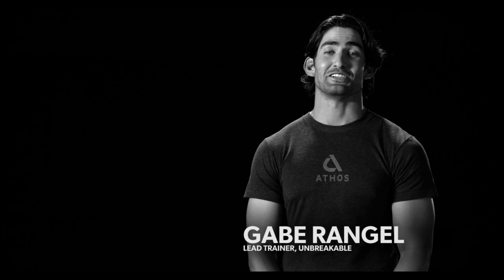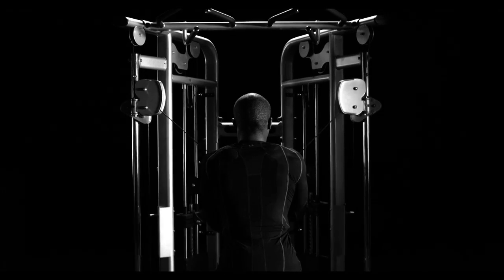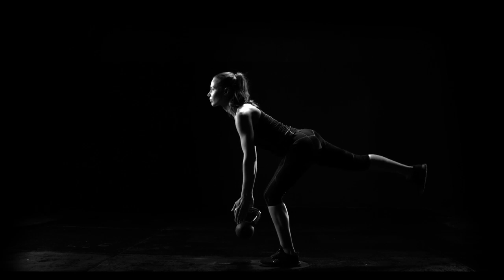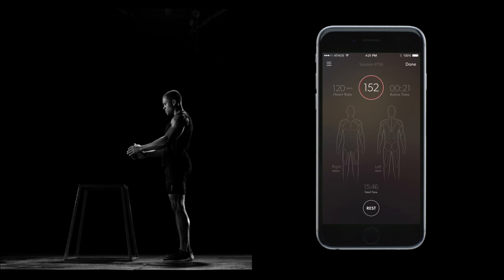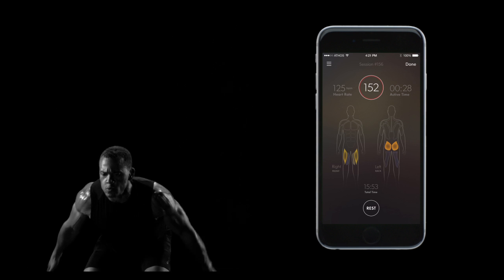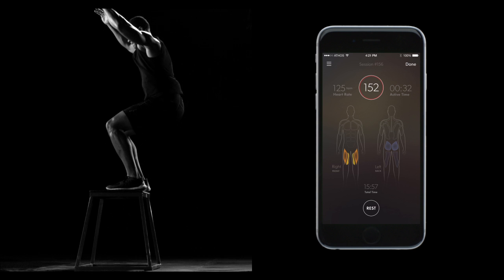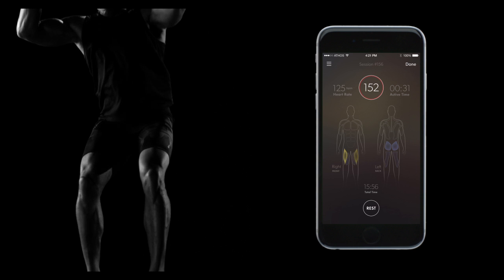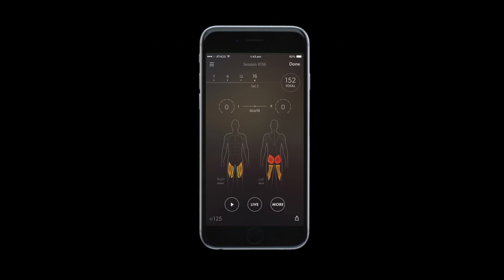Elite Sports Performance Coach Gabe Rangel Trusts Athos to Train Smarter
Athos lets you see exactly how each muscle is performing. Hear how Gabe Rangel, Lead Trainer at Unbreakable Performance Center maximizes his client's workouts.

Athos is a sports performance wearable technology company located in San Francisco, CA. We provide smart athletic compression apparel that measures individual muscle activation during training with EMG technology. This allows coaches and athletes to track muscle activation and training load in order to more safely and effectively program training or rehabilitation programs.

If you would like to learn more about Athos, please visit our